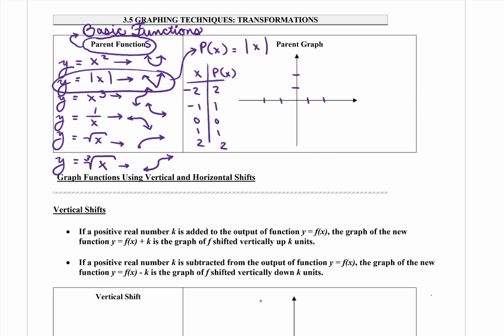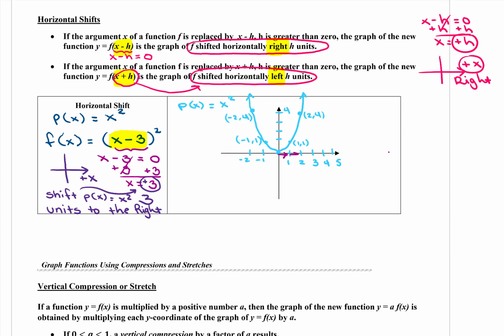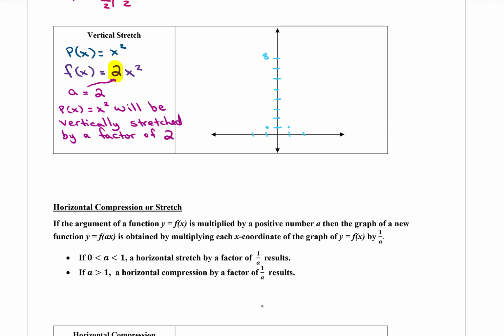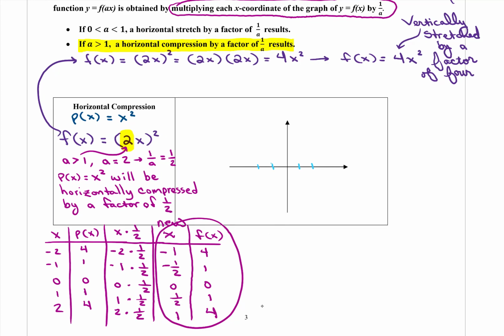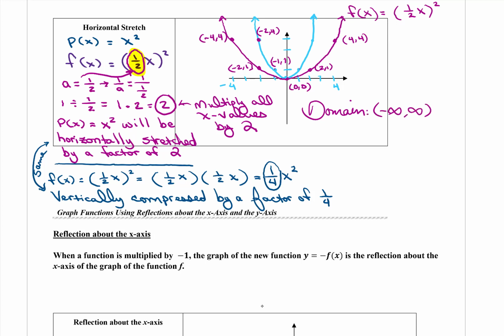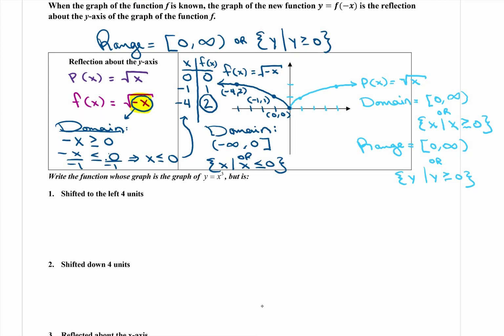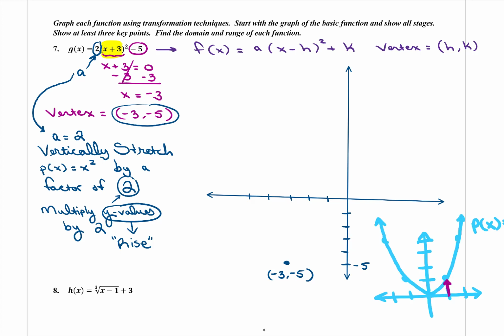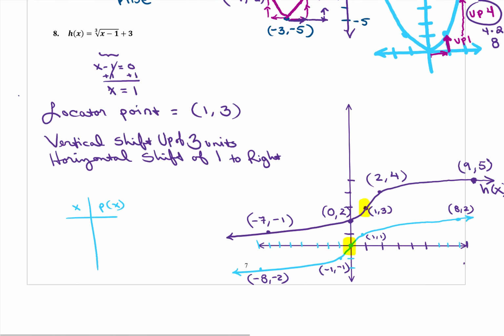Math 101 - 3.5 Transformations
This math video is for my Math 101 College Algebra Class and it is about using graphing techniques to graph transformations of functions.